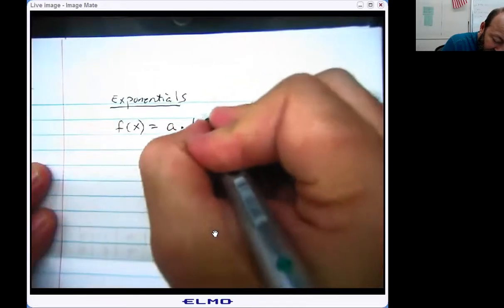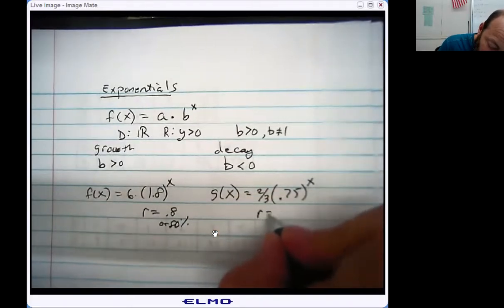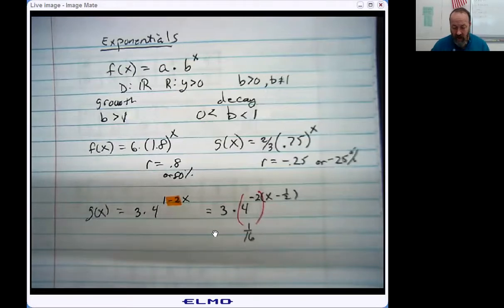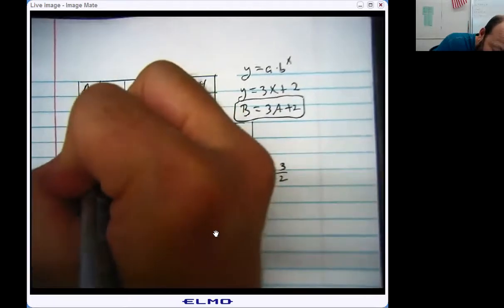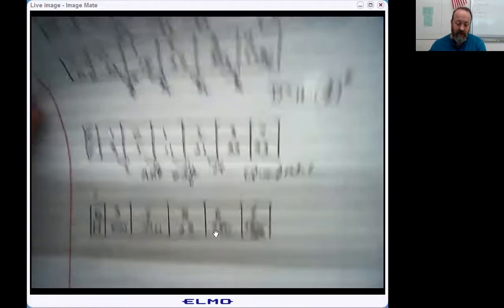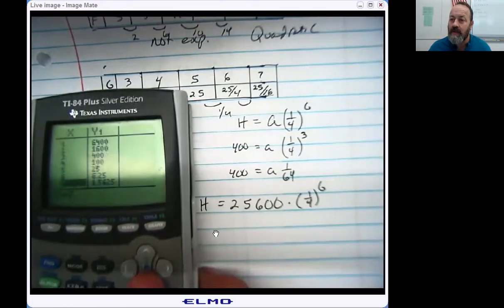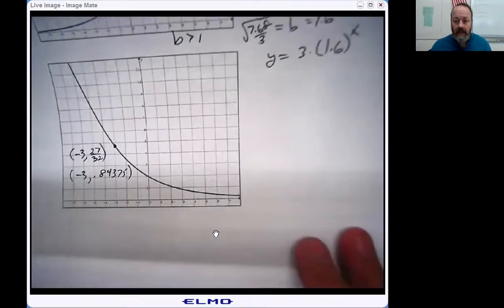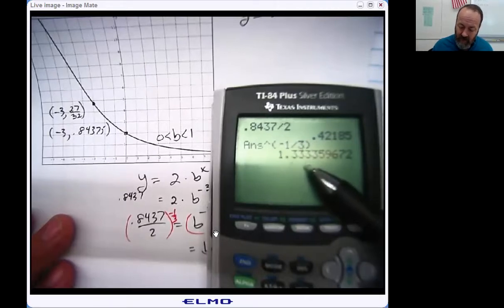Test Prep: Exponential Functions